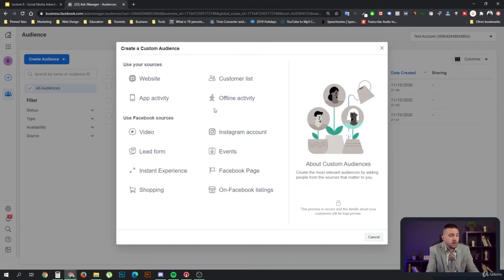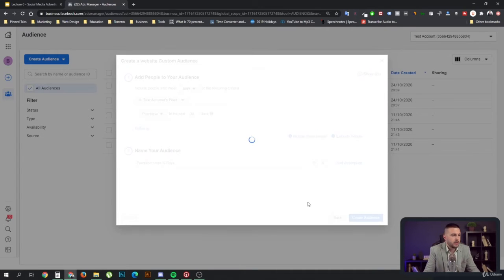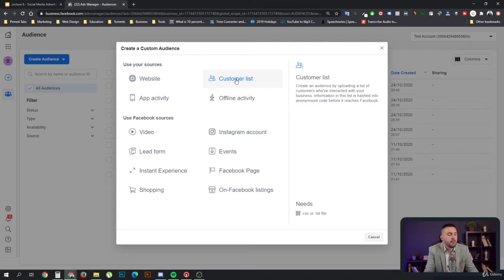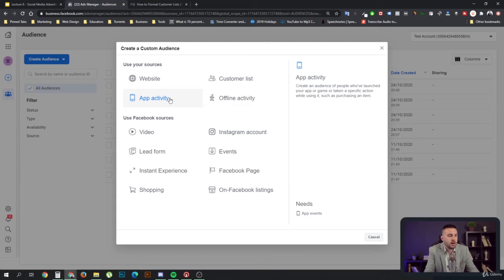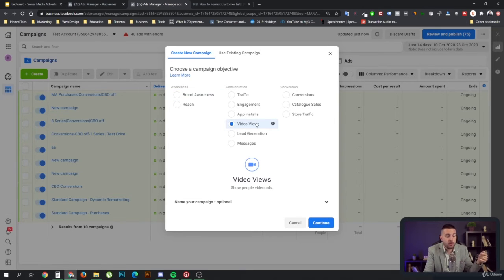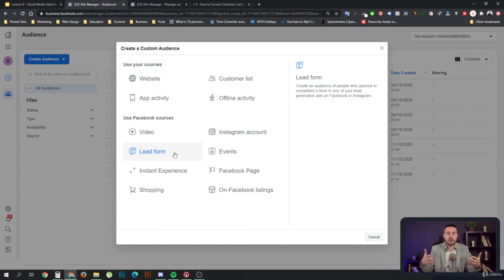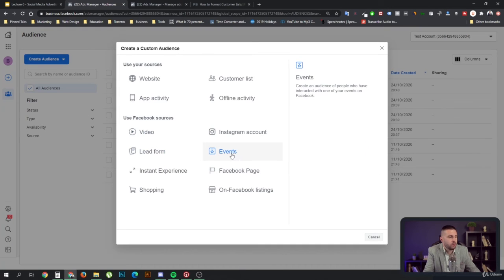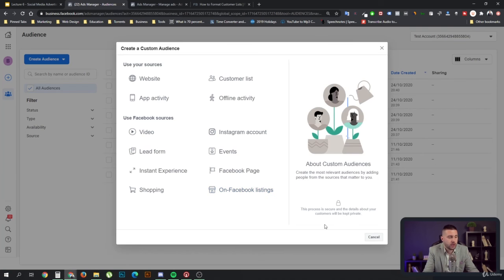Custom Audiences|Facebook ads|Facebook marketing|Facebook business page|Insurance